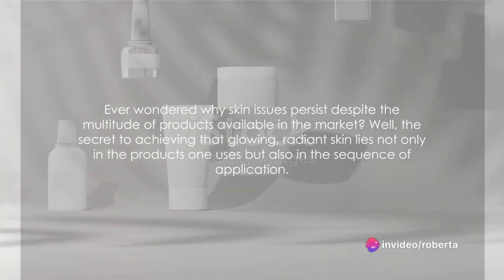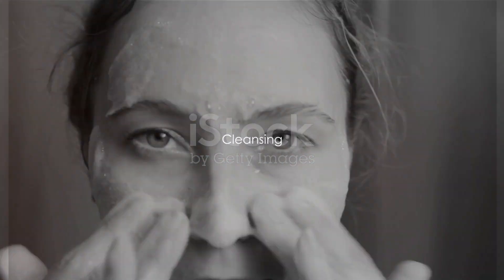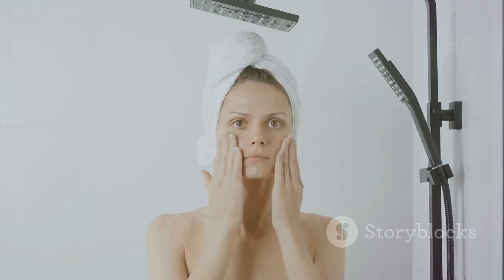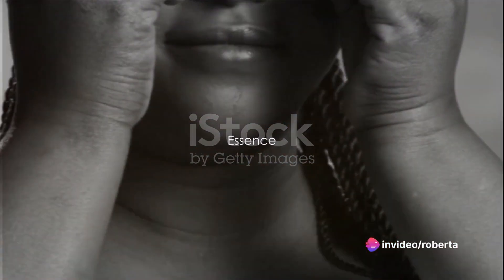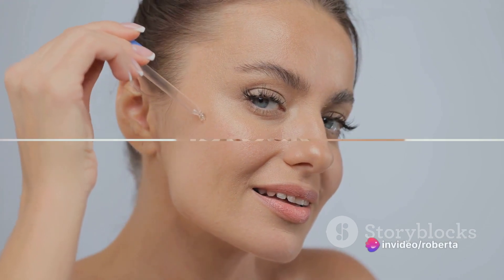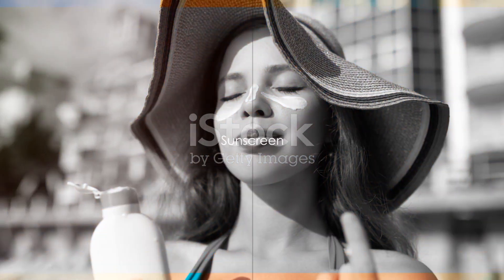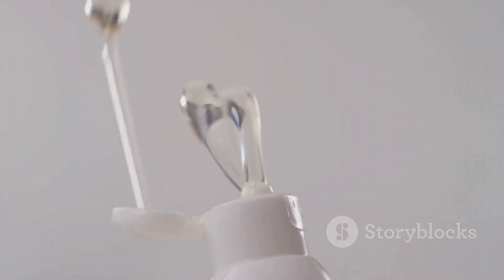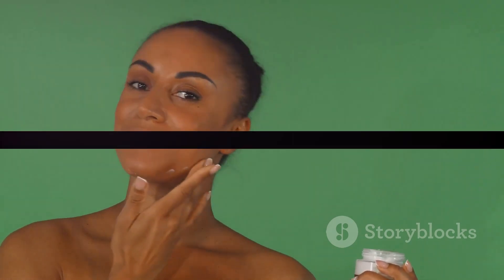Glow Up - Mastering Your Skincare Routine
How to master your skin care routine.